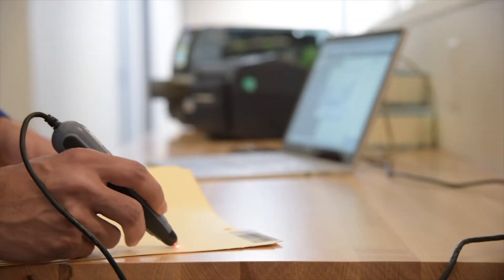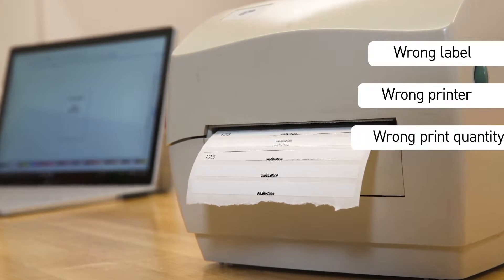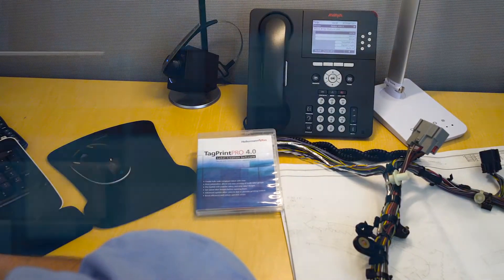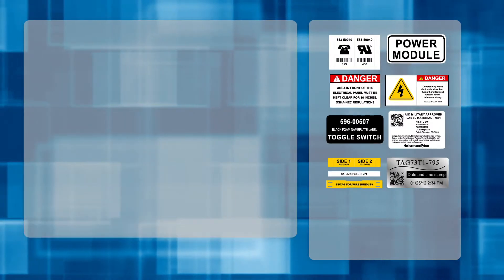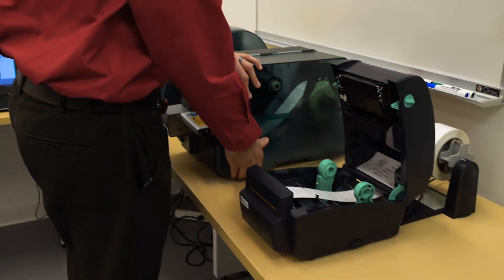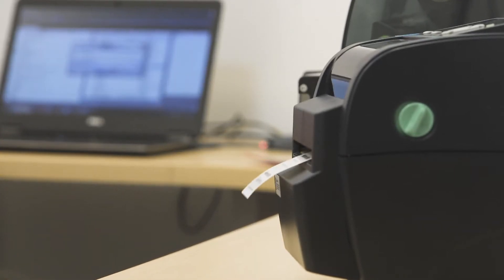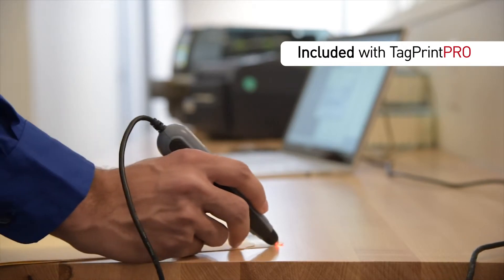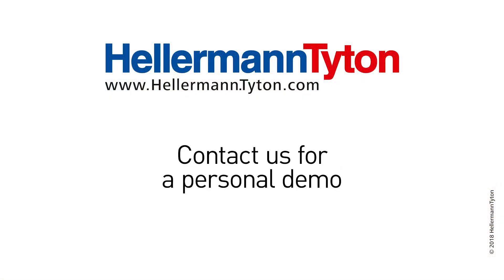Easy Label Design: HellermannTyton TagPrintPro Print Automation — Allied Electronics & Automation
Scan. Print. Done.
Solves the problems for those who regularly print labels, such as having the wrong label, using the wrong printer, getting the wrong print quantity, or typos on labels. It's also a chore to find, open, and edit all the files needed for each job.

The fix: HellermannTyton Print Automation is built into TagPrintPro label creation software. Label printing taken to the next level. It's as easy as drag and drop.

TagPrint Pro 4.0 provides revolutionary label design simplicity and ease of use. With industry-leading print automation built in, users can create a label or an entire group of labels once and save under a single job number, along with additional data such as which printer to print to. Then, simply scan a bar code or enter the job number to open the group and print in one step. This significantly reduces production time and operator-related errors. TagPrint Pro is pre-loaded with popular, code-compliant safety and solar label designs to simplify common tasks.

Features & Benefits
•TagPrint Pro 4.0 runs on Windows 7, 8.1 and 10, allowing full compatibility and error-free operation with the most widely used systems.
•Print automation allows one-step printing of label jobs – even multi-label groups – to one or more printers simultaneously.
•Visual preview allows users to see label designs before opening them.
•Single-user and network-user versions accommodate the needs of any size operation.
•Select saved labels visually or by part number.
•Convert existing XMT files to the TagPrint data table.
•Allows devmode printing to the TT4030 thermal transfer printer, for the ultimate in printer control.
•Includes pre-saved designs for all common ANSI/OSHA compliant safety labels and pre-made solar installation labels.
•RoHS compliant